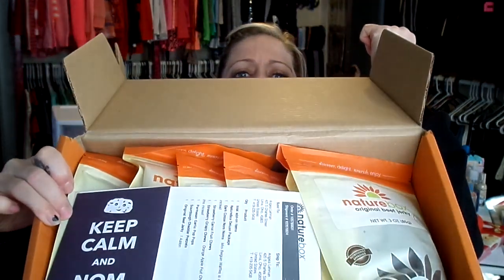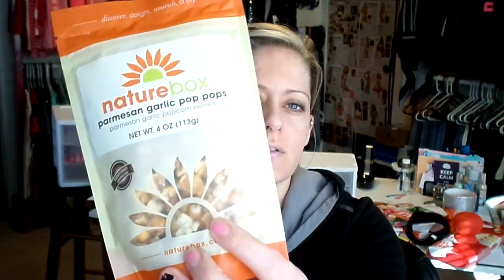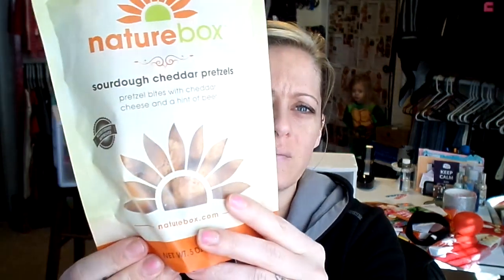Naturebox | February 2015 | Mukbang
Tasting NEW Foods! Hey there my sweet friends!! This is a video of me trying out a NEW food or snack. That means it’s either NEW in stores or just NEW to me! And I give it a quick little review of whether or not I will buy it again. Some like to watch these videos to see what’s new and others like to watch these videos just to watch me eat! If you watch them to see me eat just check out my PLAYLIST of Mukbang eating videos where I talk such as these or my ASMR PLAYLIST where I eat with either NO talking or just in a whisper tone. I hope you like this Taste Testing video! Love and hugs from my taste buds to yours! Ha! XoXoXo